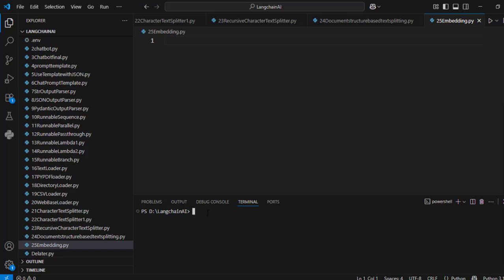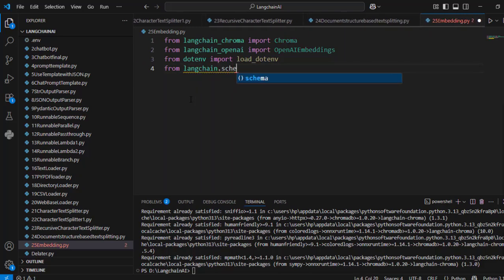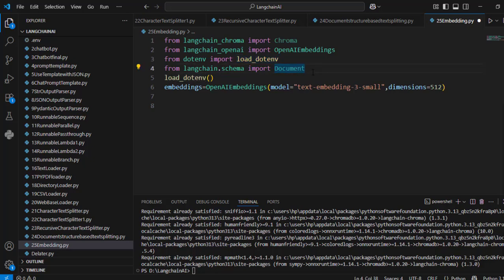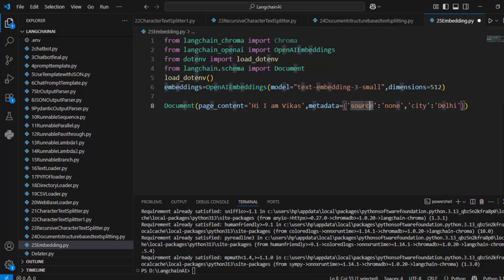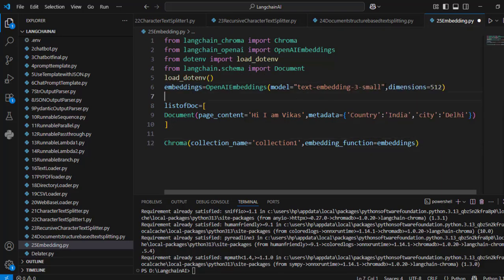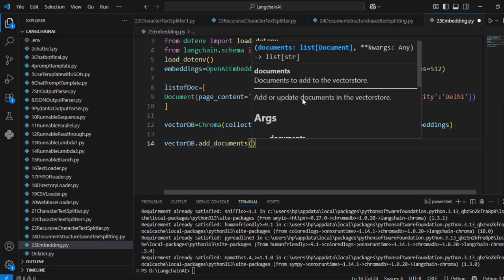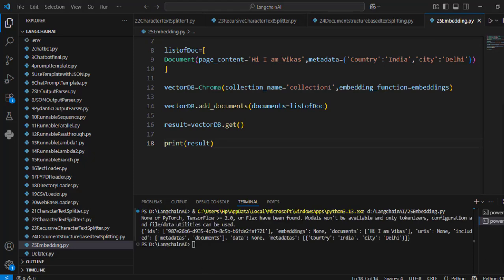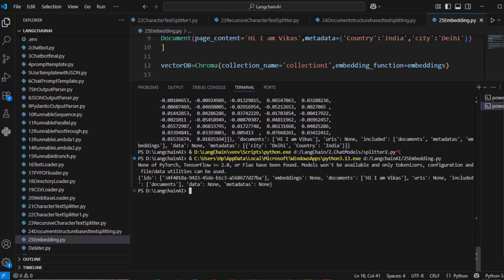LangChain | Practical Guide: Creating Embeddings & Saving to a Vector Store | Video #37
📹 Video #37: LangChain | Embeddings & Vector Store Practical

It’s time to get our hands dirty with code! 💻 In Video #37 of our LangChain Full Course, we move from theory to Practical Implementation.

I will walk you through the step-by-step process of taking raw text, transforming it into high-dimensional Embeddings, and permanently storing those vectors in a Vector Store. Based on the architecture we sketched out, you’ll see exactly how to initialize an embedding model (like OpenAI or HuggingFace) and use it to populate a ChromaDB collection.

✅ In this practical hands-on session, we cover:

Environment Setup: Installing the necessary libraries for embeddings and local storage.

Generating Your First Embedding: Using .embed_query() and .embed_documents() to see the raw numbers.

Connecting to ChromaDB: How to initialize a local vector store with a single line of code.

The from_documents Method: The most common way to ingest your split text into a searchable database.

Verification: How to check if your vectors were saved correctly by inspecting the local .sqlite3 file.

Why this matters: This is the "Engine Room" of every RAG application. Once you can successfully turn documents into stored vectors, you are 90% of the way toward building your own custom AI search engine.